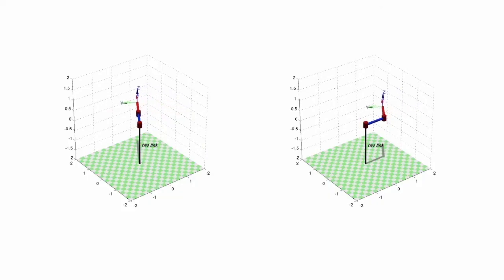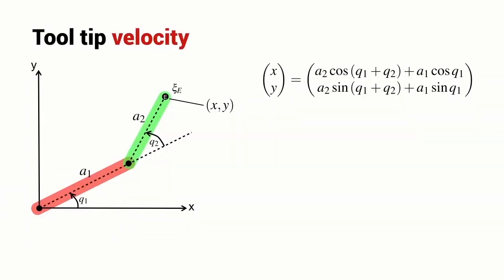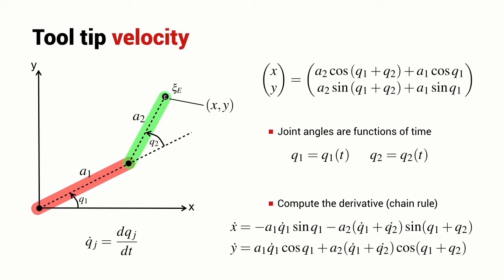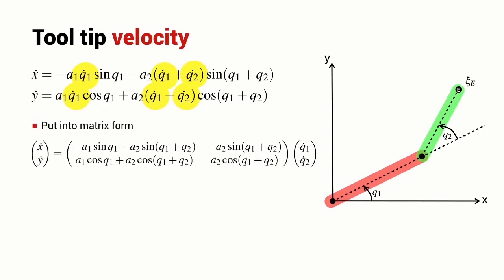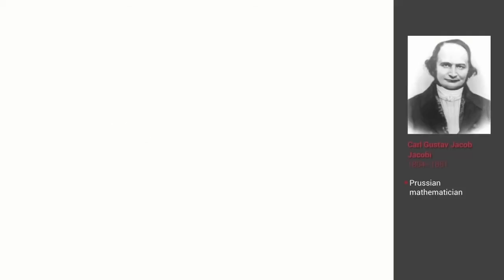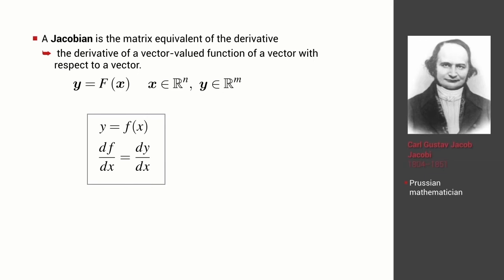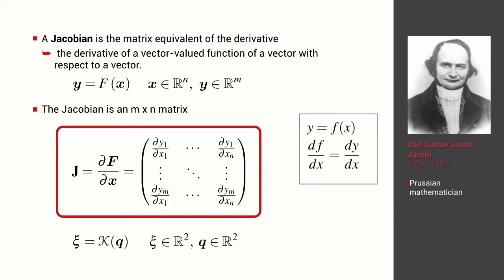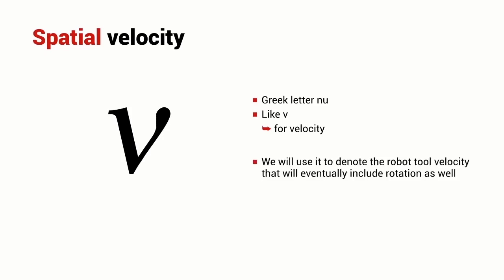Velocity of 2-joint planar robot arm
For a simple 2-link planar robot we introduce and derive its Jacobian matrix, and also introduce the concept of spatial velocity.